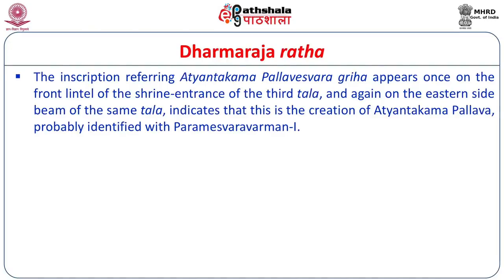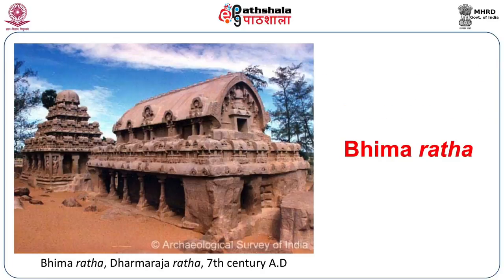Monolithic Temples of Pallavas